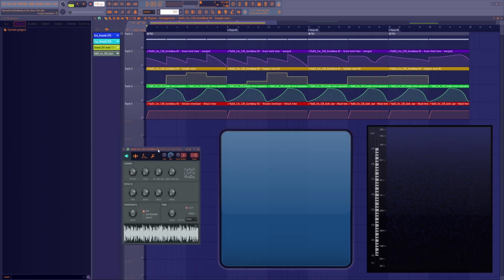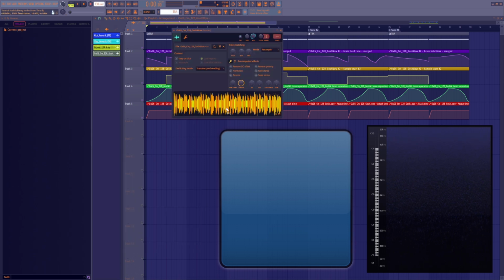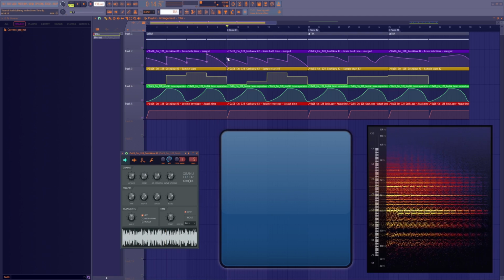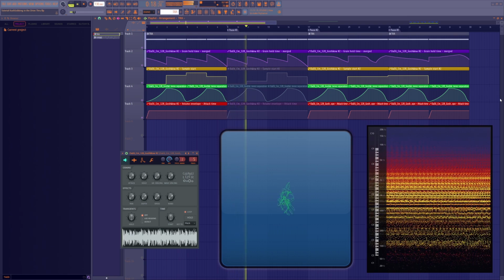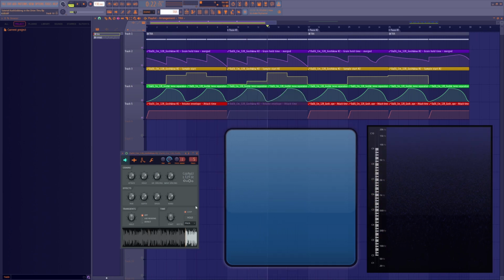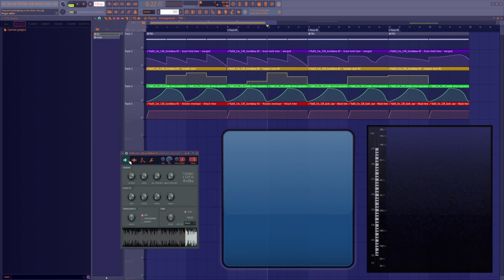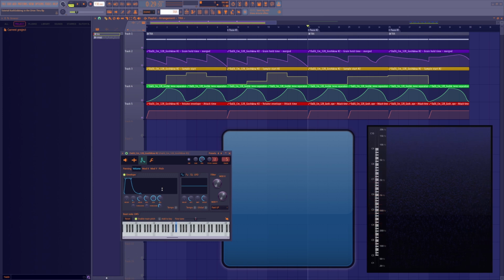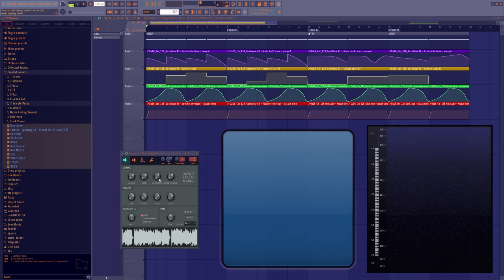granular textures in 30 seconds